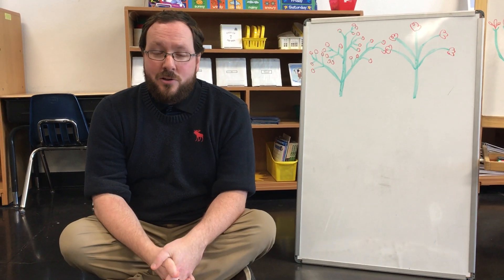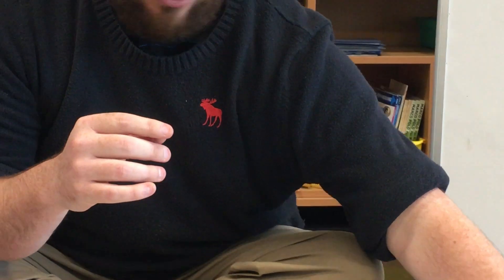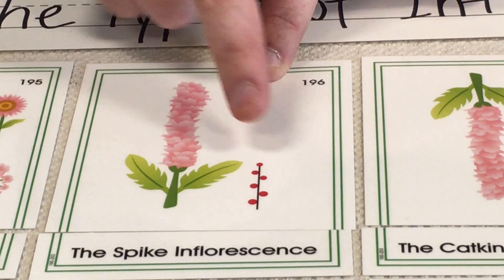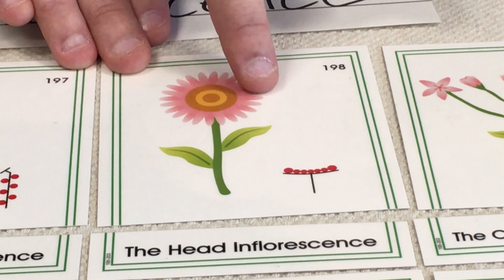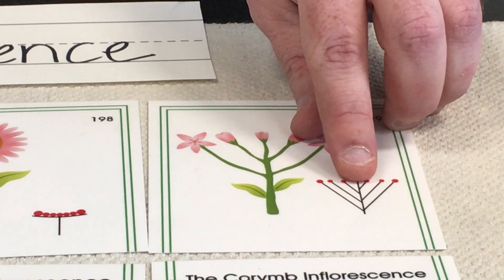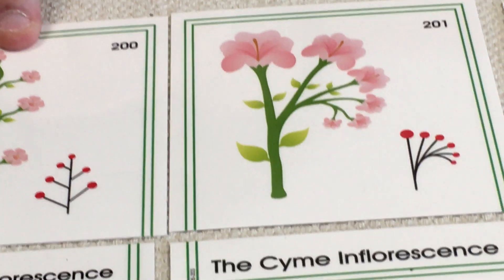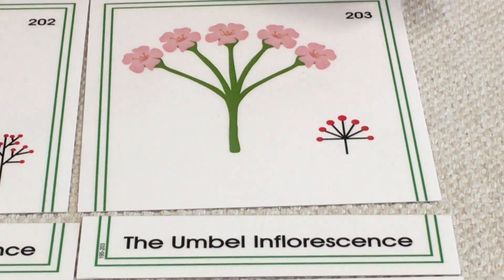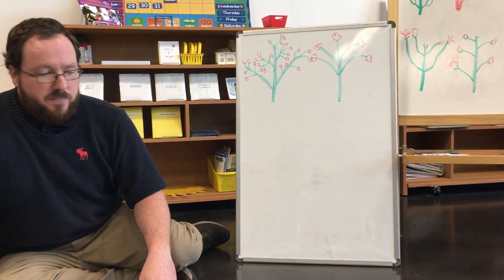Botany: The Types of Inflorescence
A short video about the Types of Flower Inflorescence, using Montessori materials.